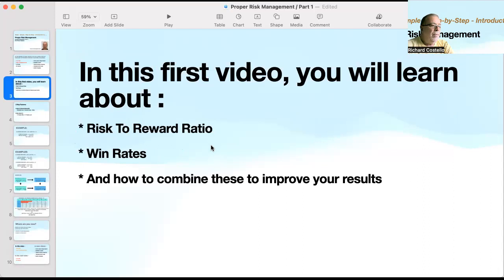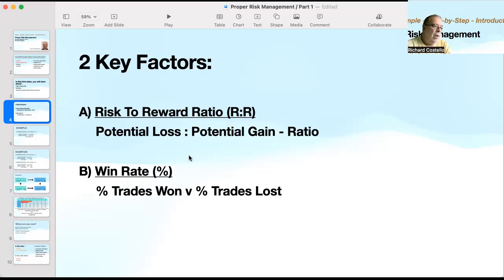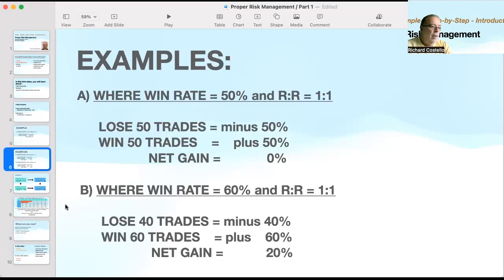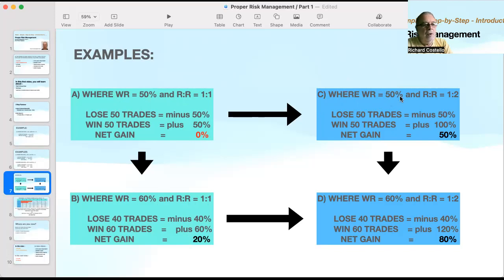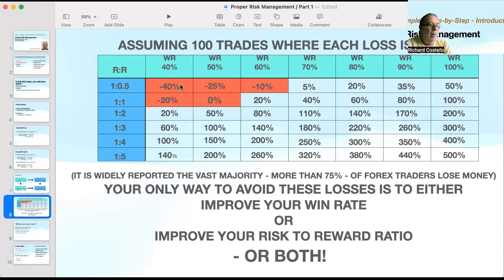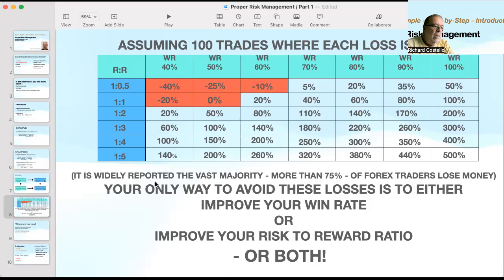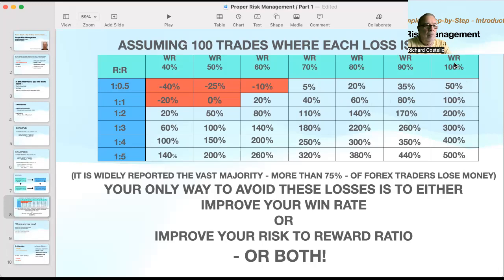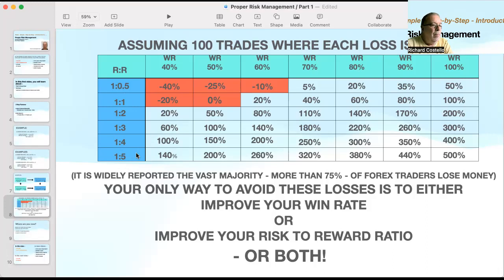Basic, simple, step-by-step introduction to Proper Money Management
Part 1 in a series of short, bite-size videos introducing Proper Money Management for Forex Traders